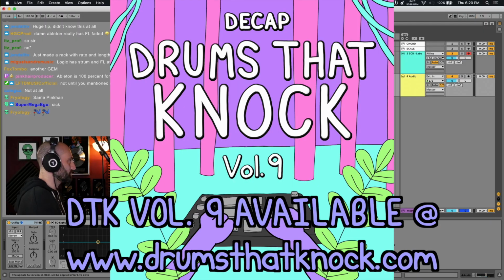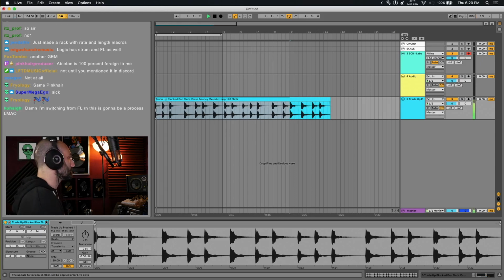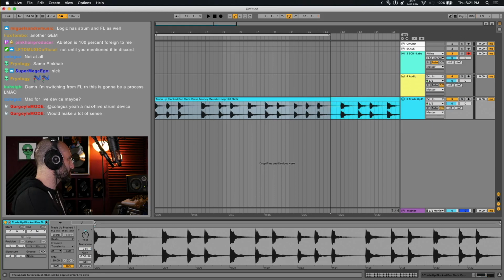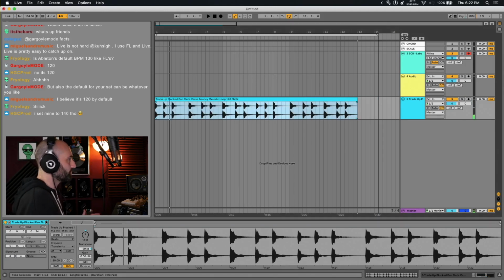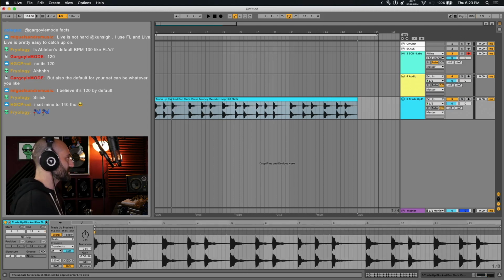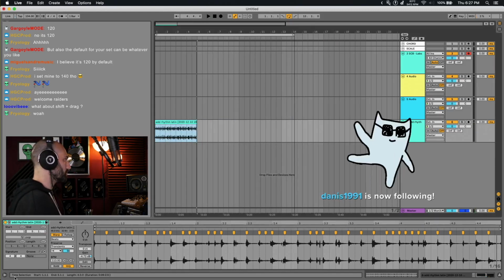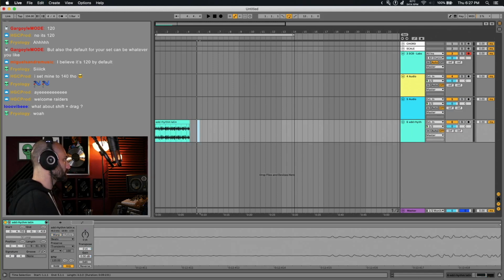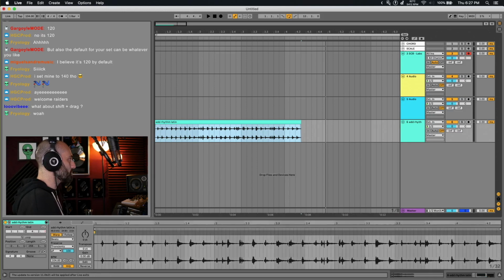Warping samples in Ableton - 3 ways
DECAP shows 3 ways to warp a sample in Ableton Live.